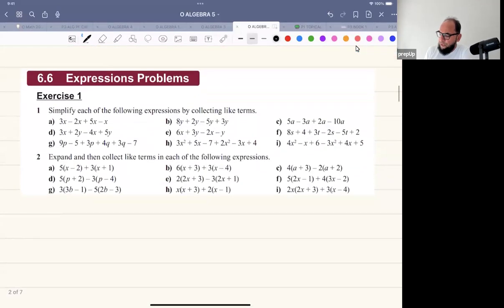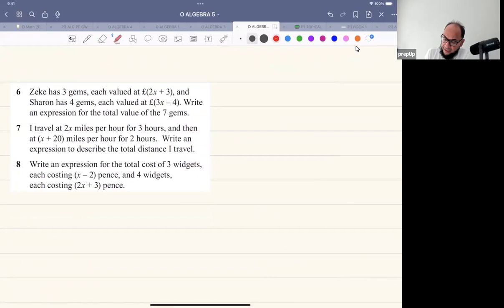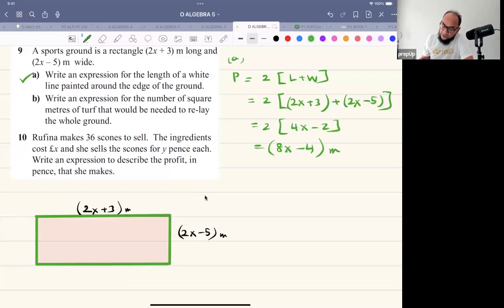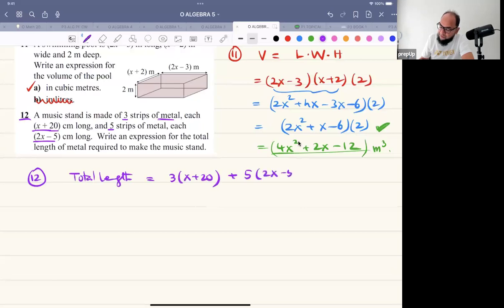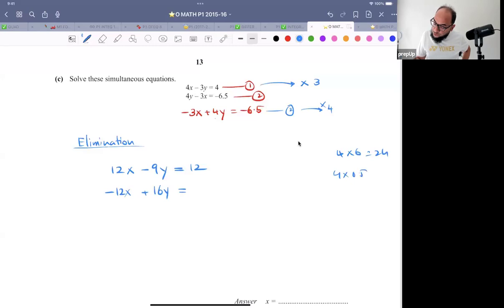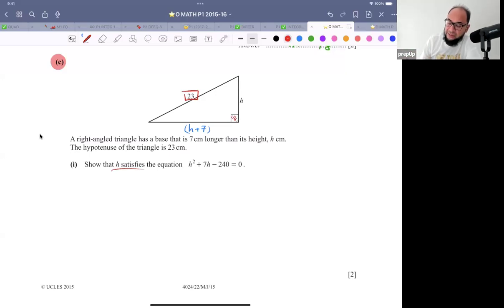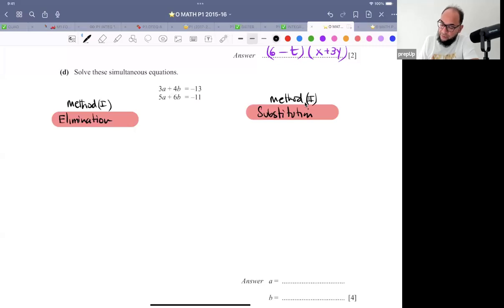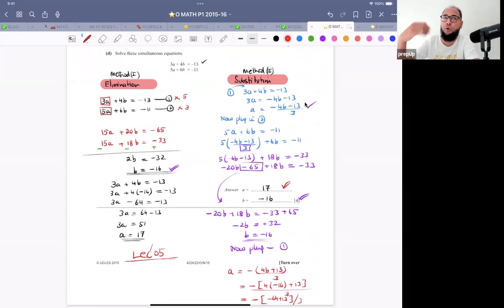MATHEMATICS | ALGEBRA | PART 05 | O LEVEL 4024 | IGCSE 0580